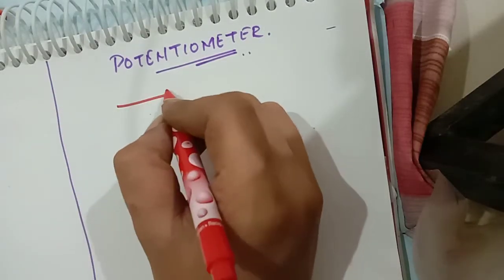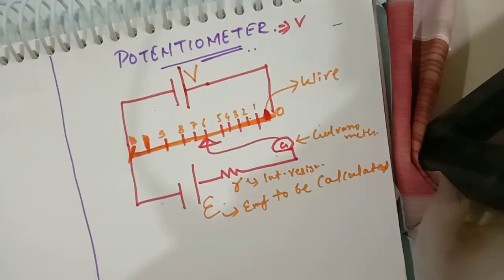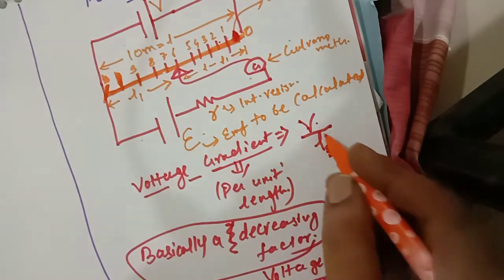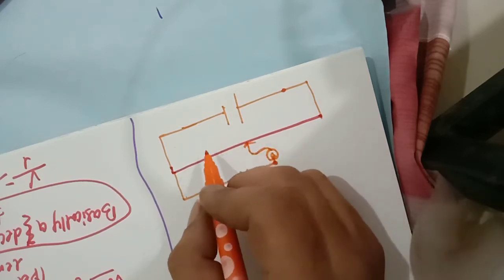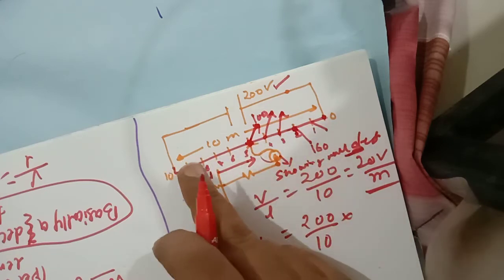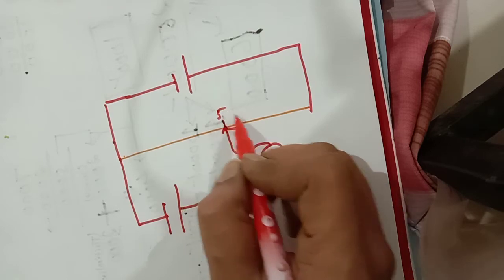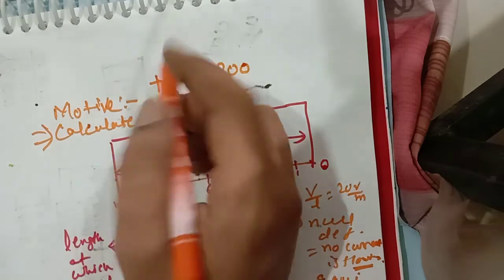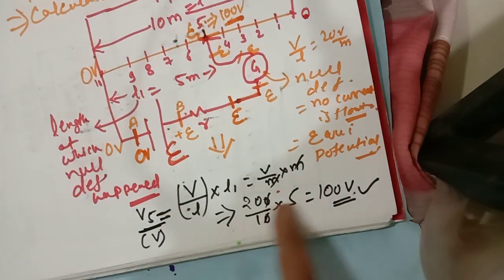Potentiometer in simple explanation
Know the basic details of potentiometer